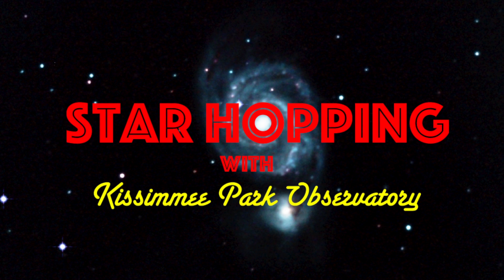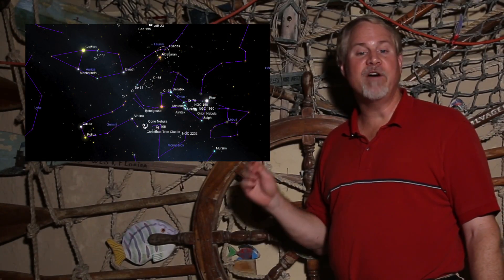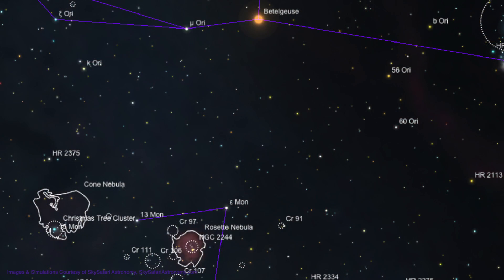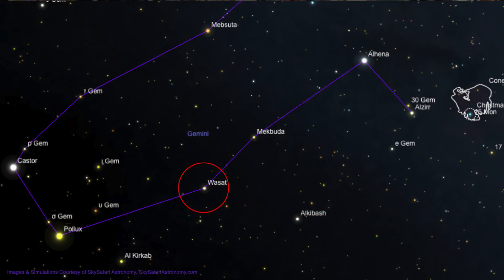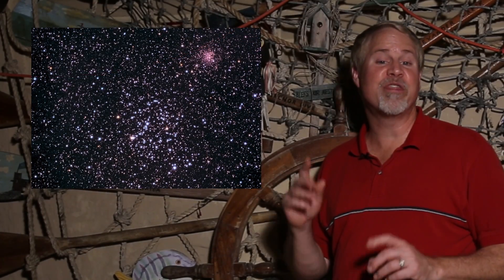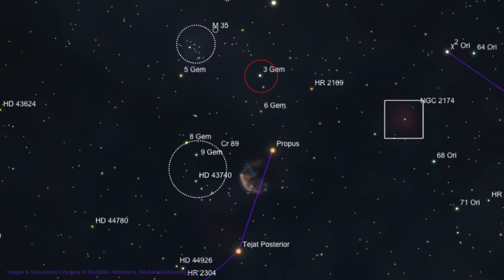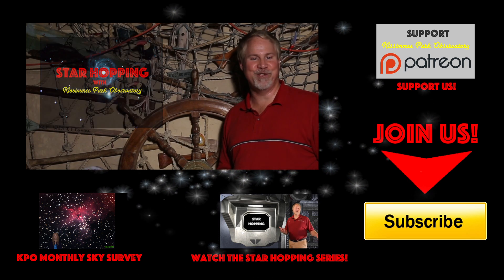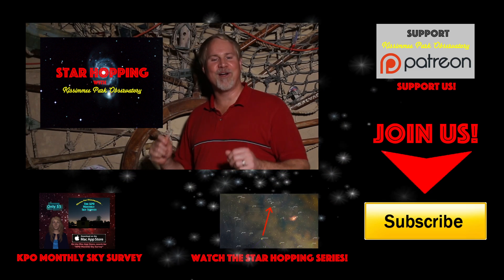Star Hopping #9 - Find the Rosette Nebula, the Christmas Tree Cluster, and M35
In this episode of Star Hopping with KPO, we'll be exploring the Gemini region, and using our star hopping methods to find the Rosette Nebula, the Christmas Tree Cluster, and the Open Cluster Messier 35.

M35 Image by Jorge Garcia.